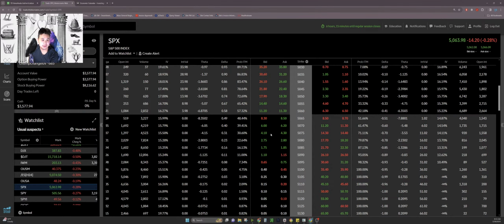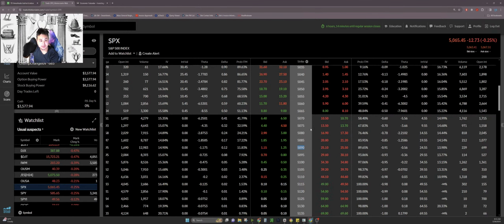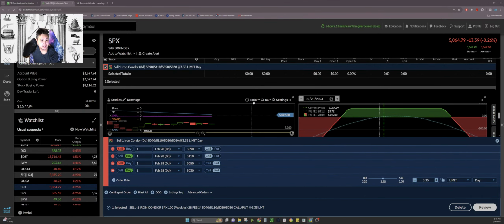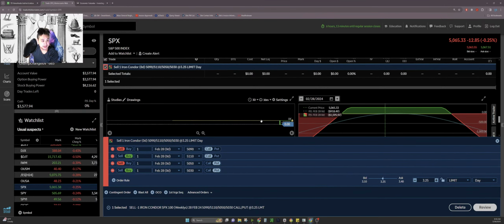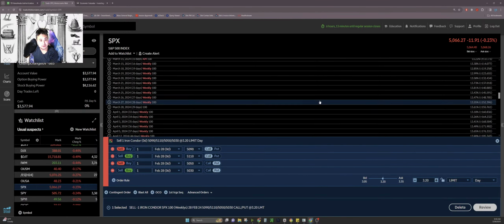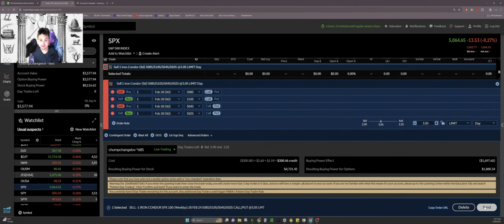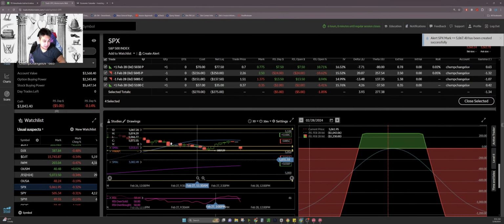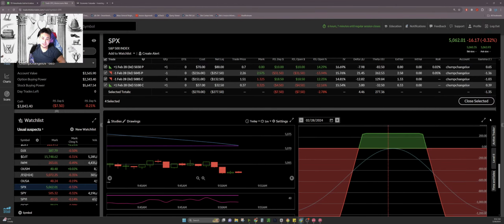Small Account Challenge Day 2 0 DTE SPX trade